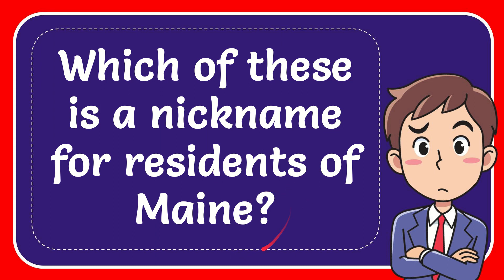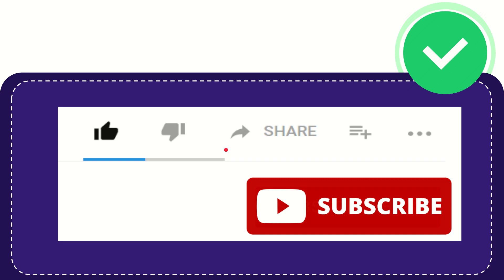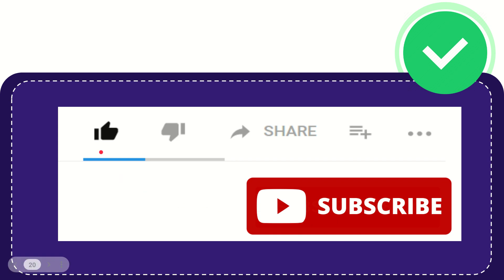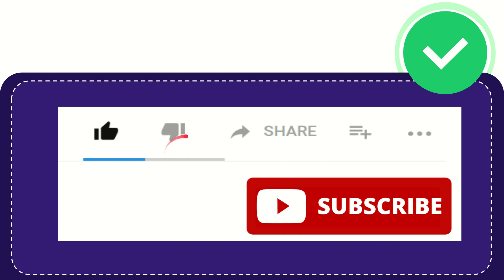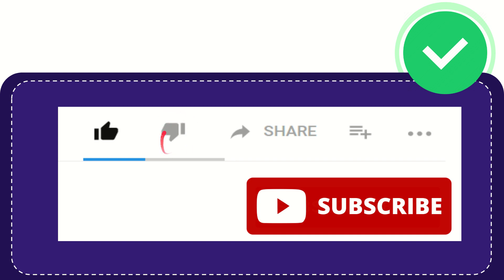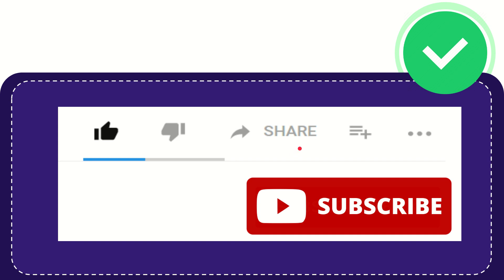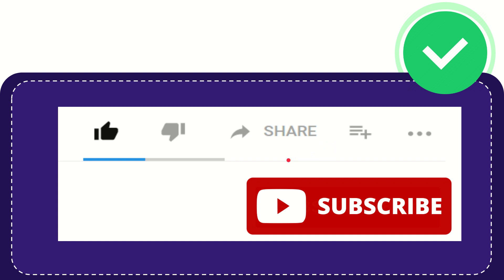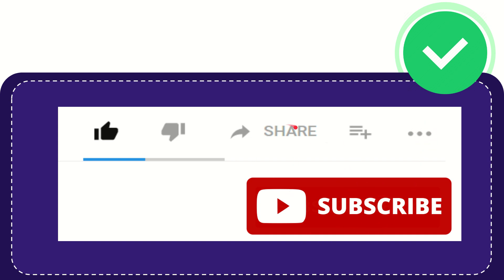Which of these is a nickname for residents of Maine?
Which of these is a nickname for residents of Maine? NEW VIDEO#